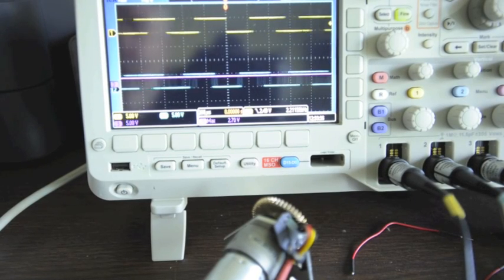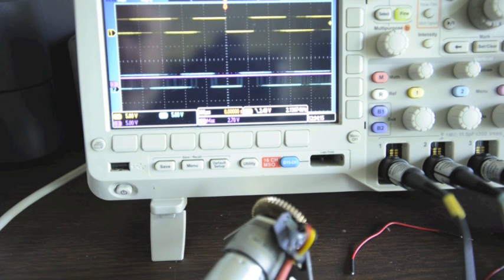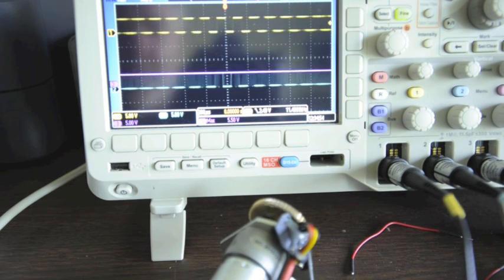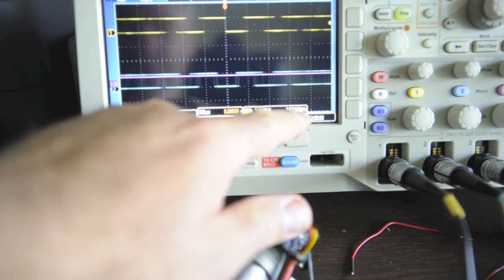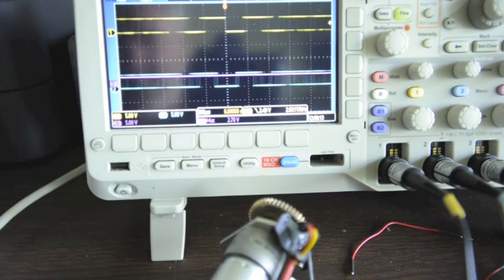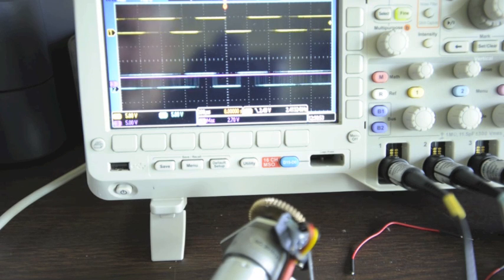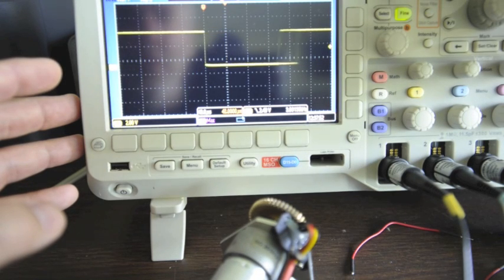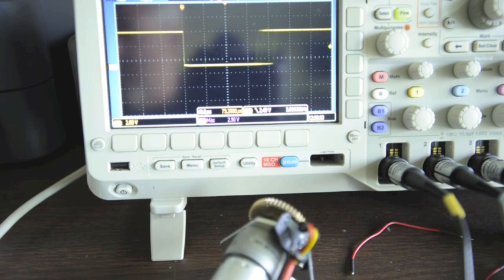Celestron CGEM Motor Control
Explore the whacky motor characteristics of the Celestron CGEM telescope mount on a Tektronix MSO2024 oscilloscope.